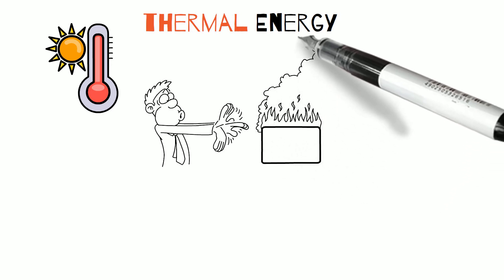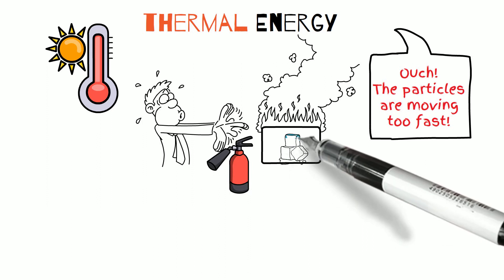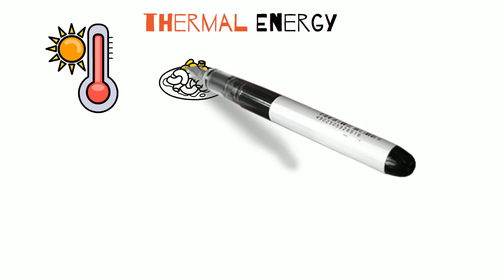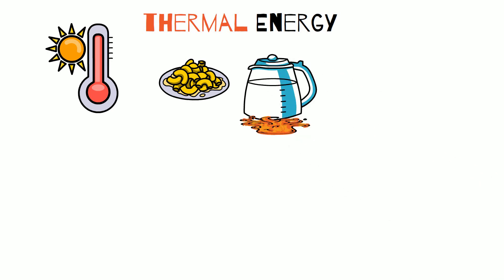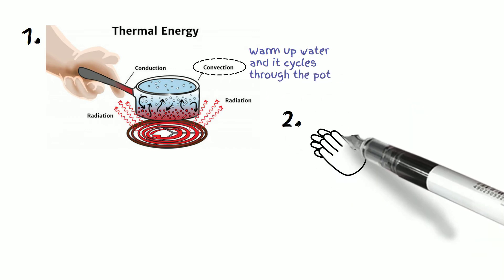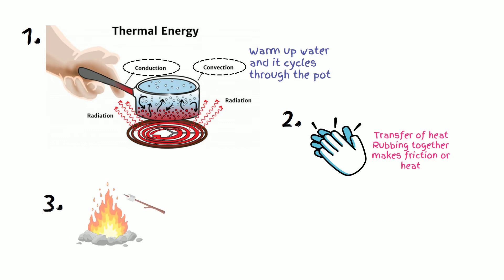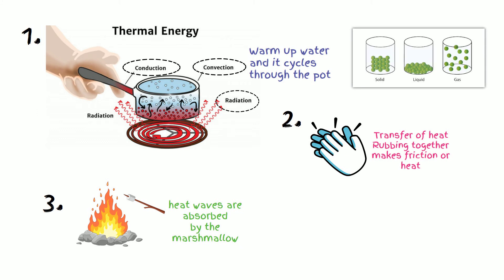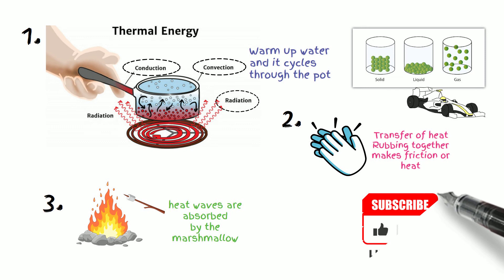Thermal Energy Secrets You Need to Know NOW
Explore the world of thermal energy in this quick science lesson! Learn how heat causes atoms and molecules to move faster. This educational video provides examples of different forms of energy and is perfect for science for kids.  I explain the meaning of thermal energy using many examples and explain the three types of thermal energy: radiation, convection and conduction.

If you would like more information about science anchor charts and vocabulary posters, please visit my TPT store to purchase the anchor charts and posters for your grade level that you teach. They are perfect for displaying in the classroom. The anchor charts and vocabulary posters are for yearlong teaching and can be used digitally or printed out.